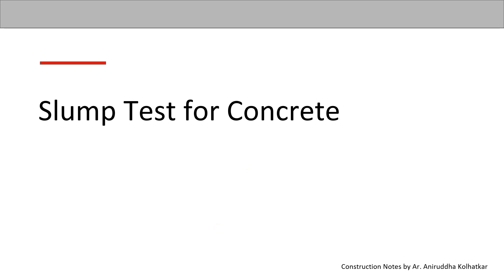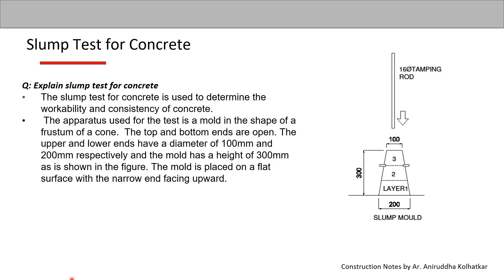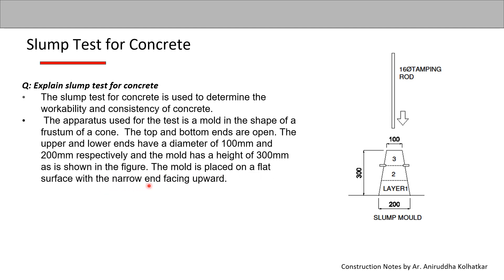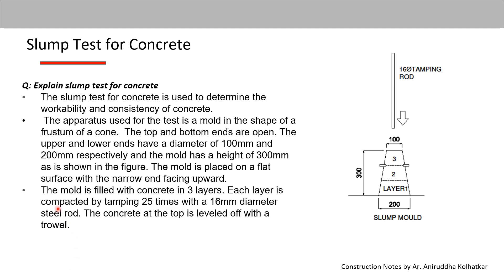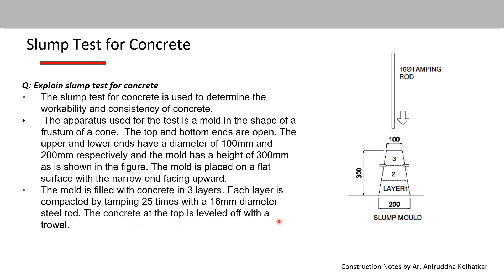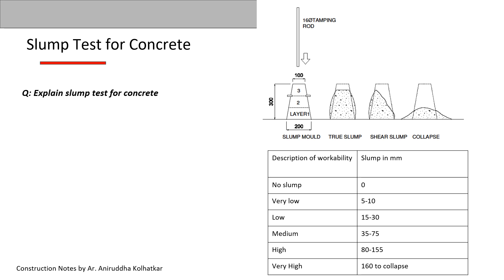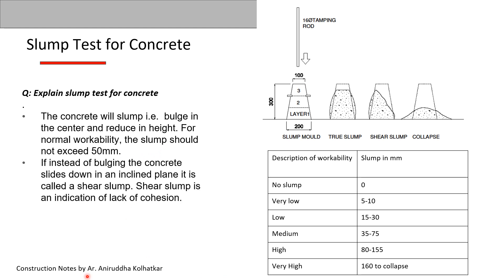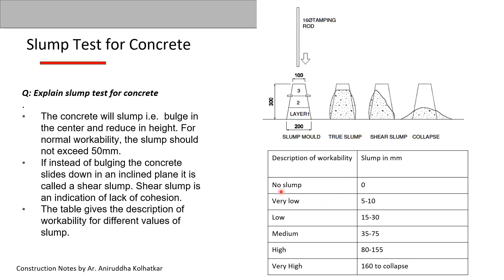SLUMP TEST FOR CONCRETE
Answer to the question  "Explain test for workability of concrete"